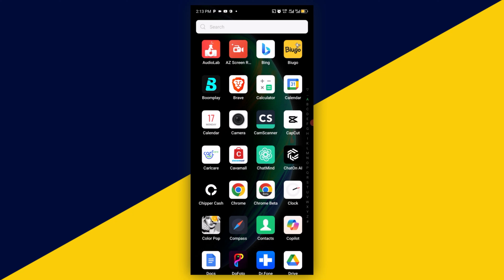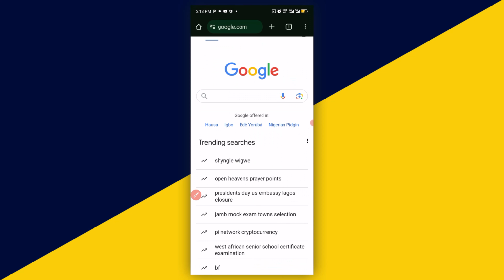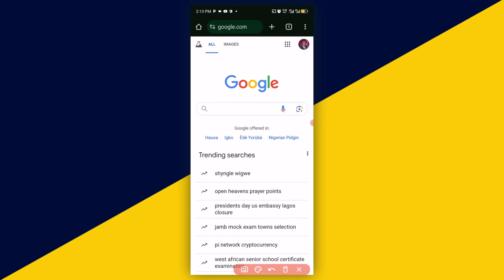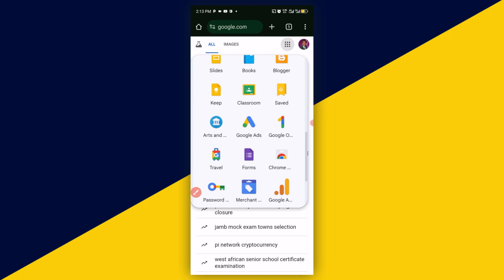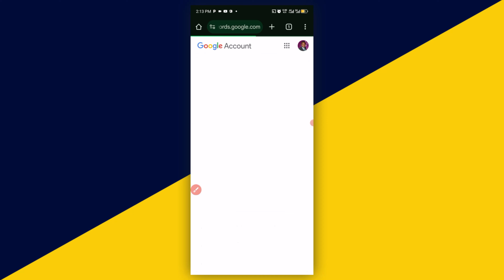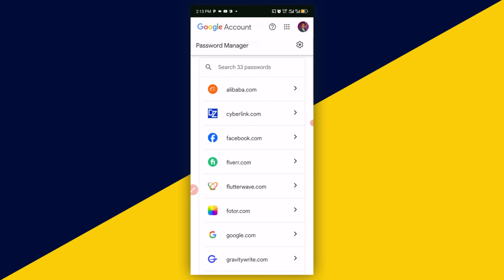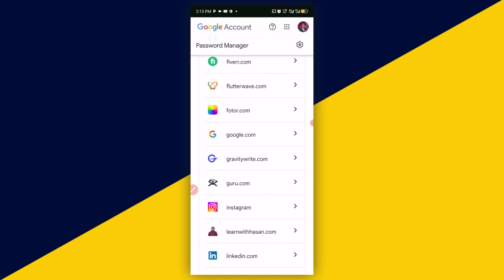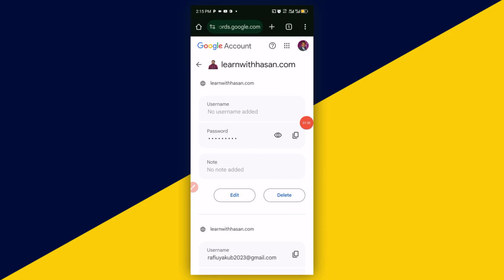How to Find Your Forgotten Passwords in Chrome Beta – Simple Tutorial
🔒 Struggling to remember your passwords? You're not alone! In this quick and easy tutorial, we'll walk you through the simple steps to find your forgotten passwords in Chrome Beta. With just a few clicks, you'll gain access to all your saved login information without the hassle of resetting your passwords.

Highlights:
🌟 User-Friendly Steps: Learn the straightforward method to retrieve your saved passwords in Chrome Beta.
🔍 In-Depth Guide: Get a detailed look at Chrome Beta's built-in Password Manager.
💡 Security Tips: Discover best practices for managing and securing your passwords.
🔗 Useful Links: Check out the resources mentioned in the video for further reading.

Why Watch?
If you've ever forgotten a password and felt the frustration of having to reset it, this tutorial is perfect for you. Save time and effort by utilizing Chrome Beta's powerful password management features. Whether you're tech-savvy or a beginner, this guide is designed to be accessible and informative for everyone.